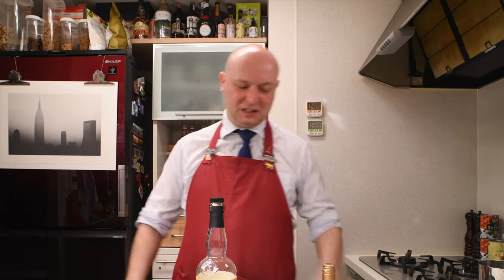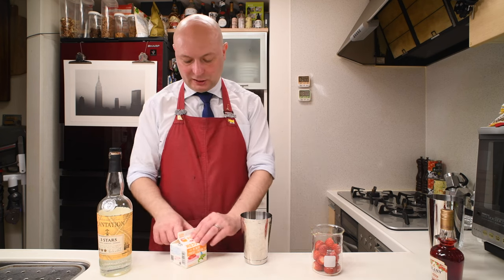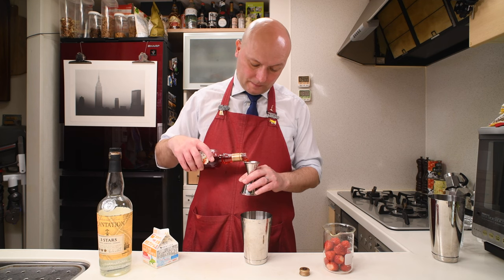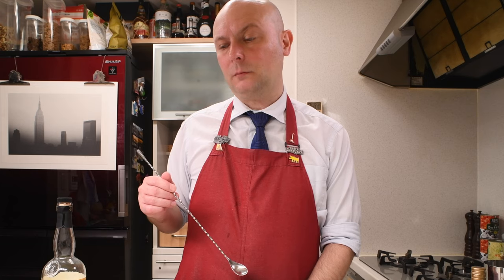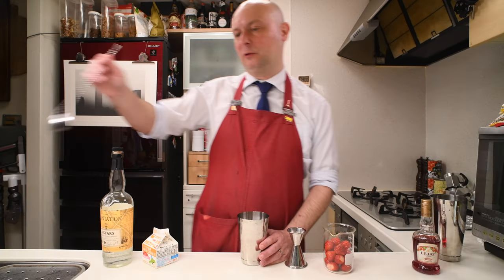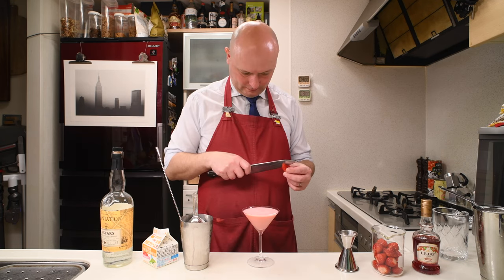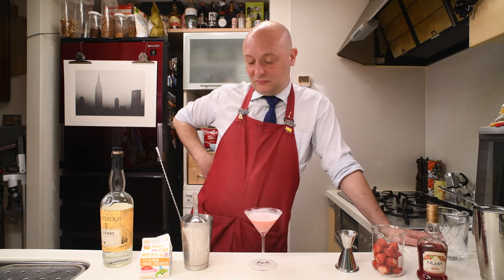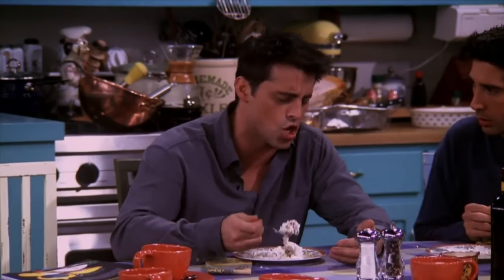Wimbledon Martini - Strawberries, cream, and rum: what's not to like? [Martinis that aren't series]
Today I mix and taste a Wimbleon Martini, one of those Martinis that only have Martini in the name. But can this strawberries and cream cocktail be good despite the misnomer?

00:00 Intro
00:44 Cocktail mixing
05:11 Cocktail tasting
07:08 Ingredients